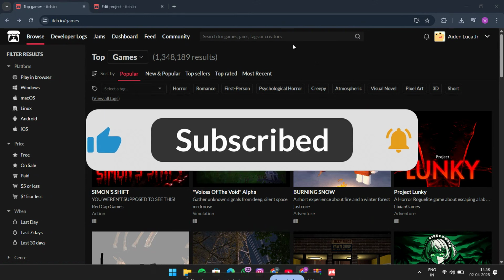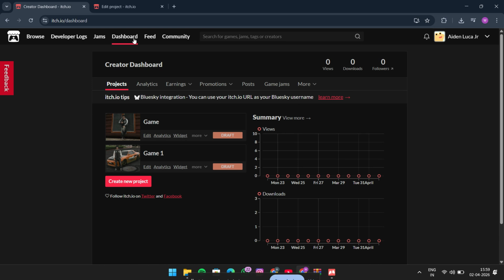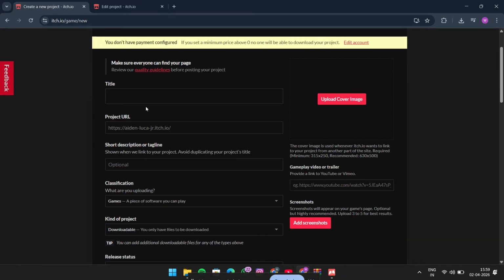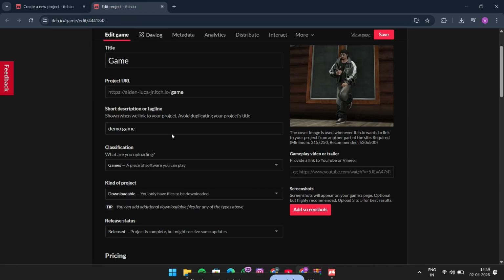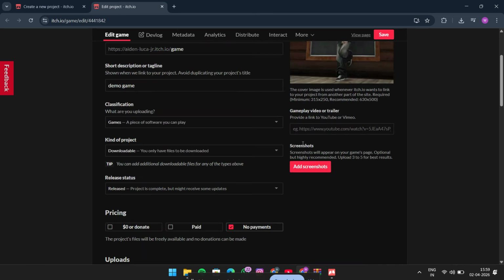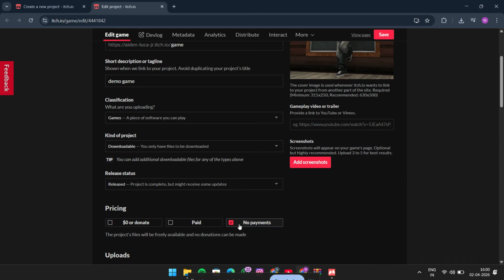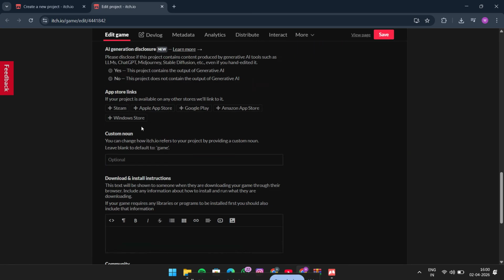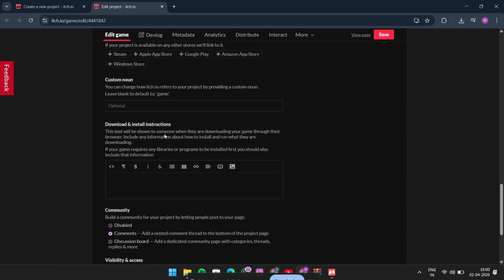How To Upload In Itch.Io (2026 Easy Guide)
Learn how to upload a game on itch.io step by step, including creating a new project, entering details, uploading your file, setting a price, and publishing your game.

Timestamps
0:00 - Introduction and what you’ll learn
0:16 - Log in to your itch.io account
0:27 - Open the dashboard
0:34 - Create a new project
0:42 - Enter your game title and details
0:57 - Upload your game file
1:12 - Set the price or make it free
1:24 - Fill in all remaining details
1:38 - Save your project and publish the game
1:51 - Outro and final tips